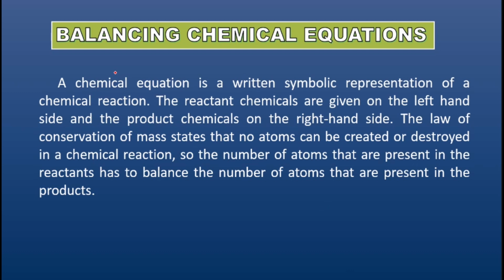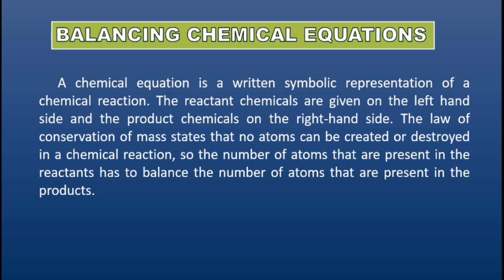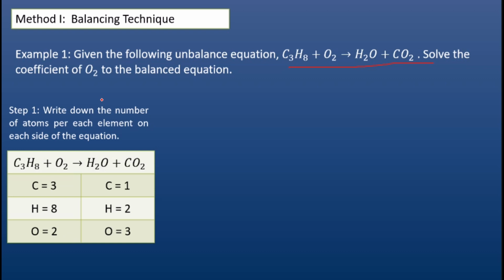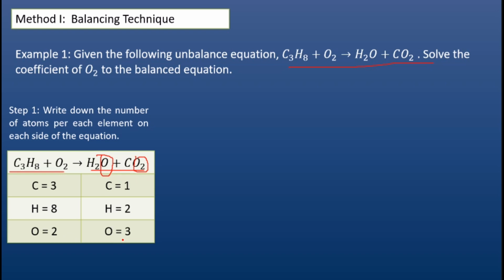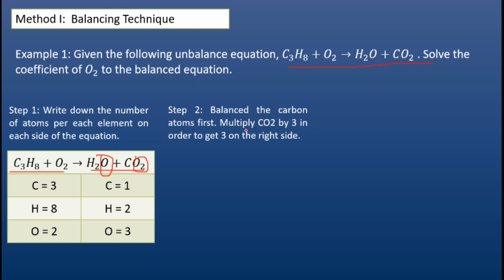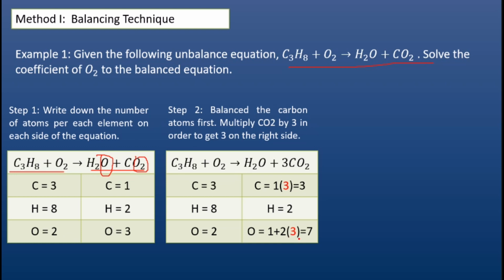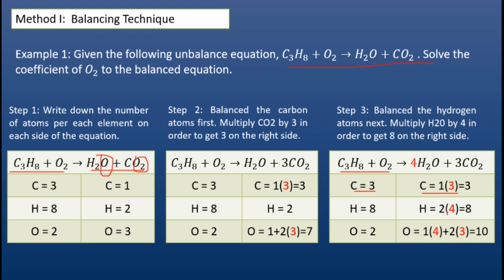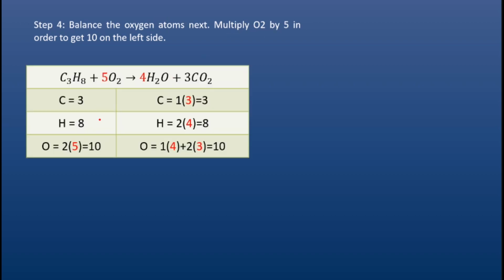Balancing chemical equations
Balancing chemical equations with examples